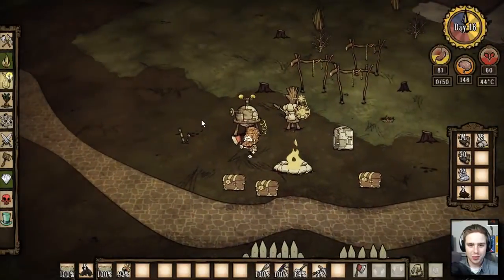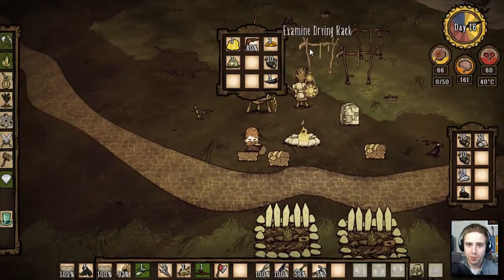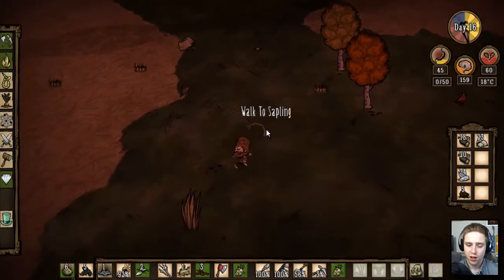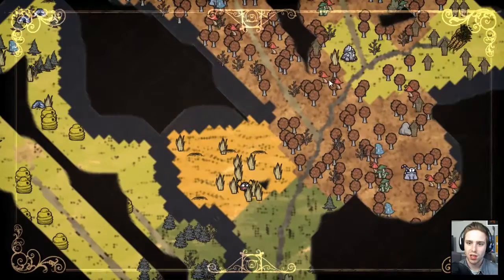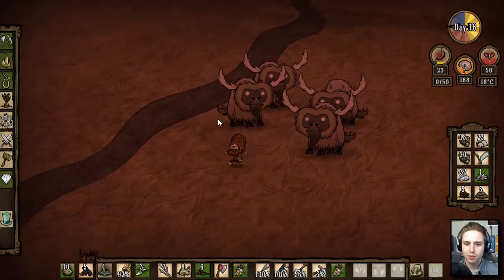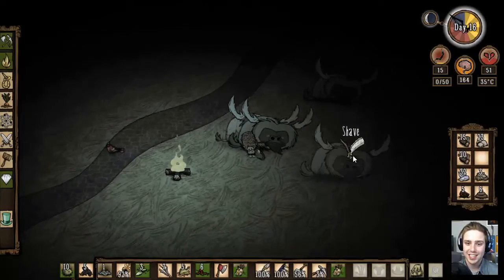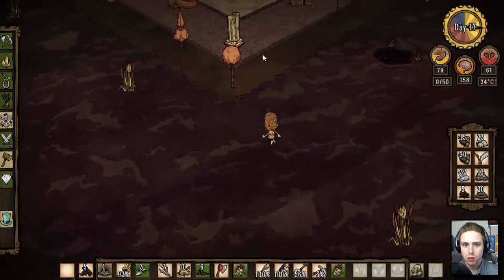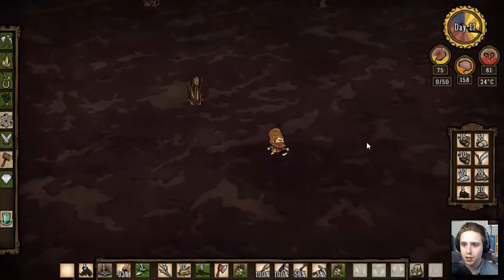Poop City - Hutts Plays Don't Starve [6]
I go exploring across more of the world and find SO MANY BEEFALO!!